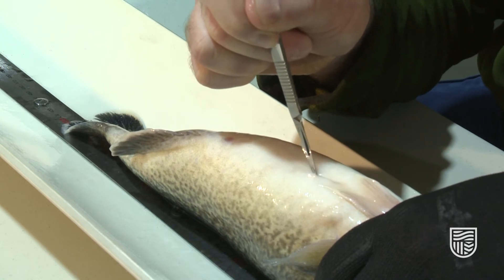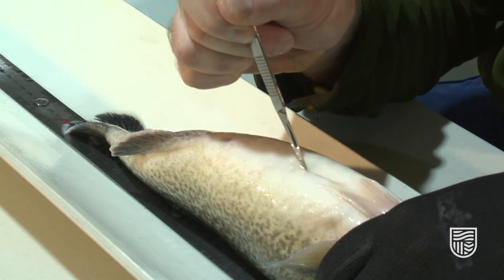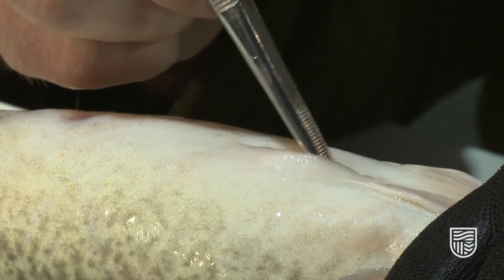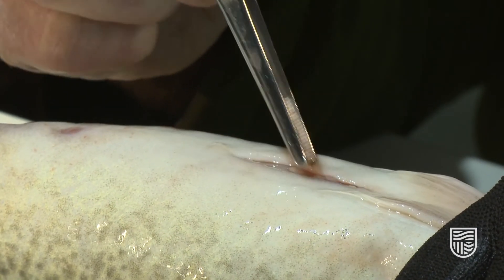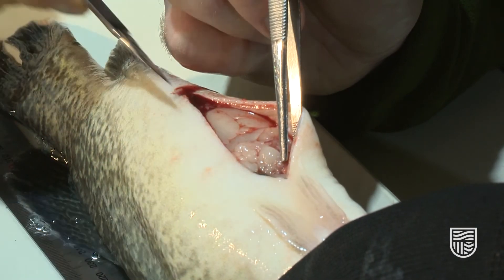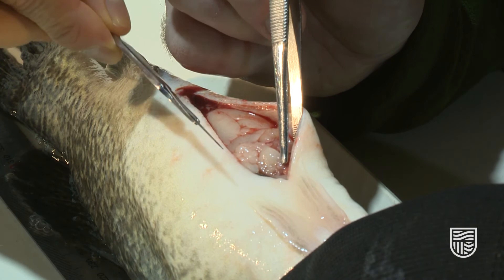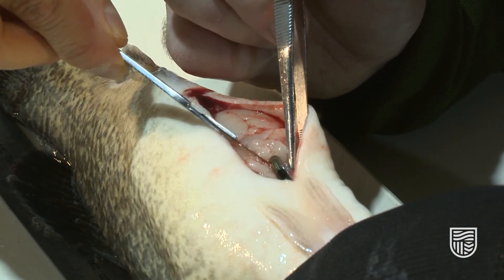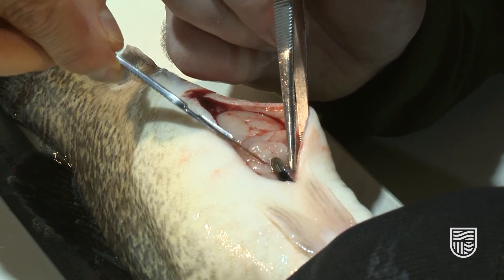Performing fish autopsies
Sometimes fish die after being tagged. In fact, there has never been a single study conducted anywhere where some fish have not been lost. Any fish that dies are worth investigating further to see if there is an observable reason. It can act as a good opportunity to gain lessons learned for future work. This video gives an overview on how to perform autopsies, and what to look for.